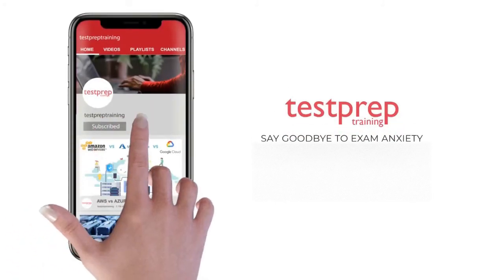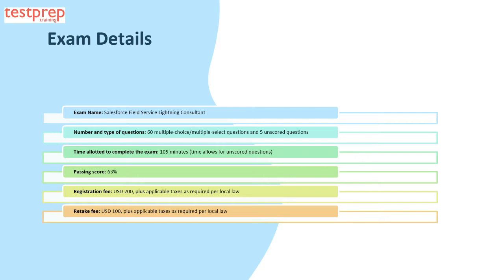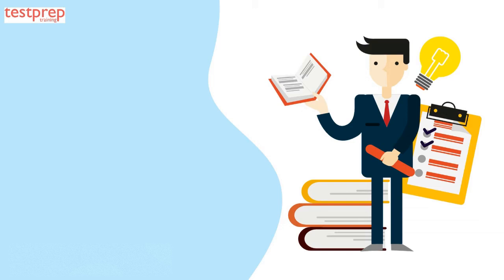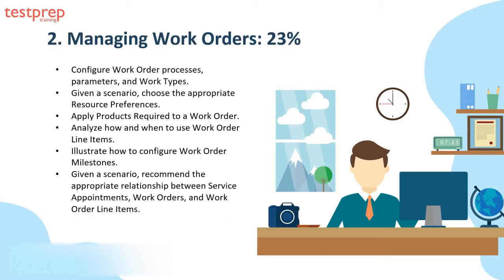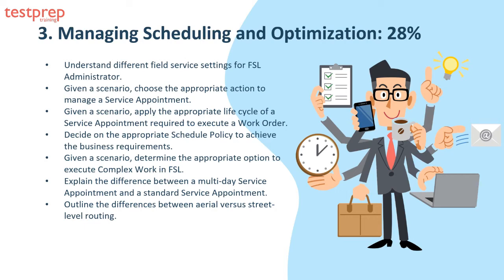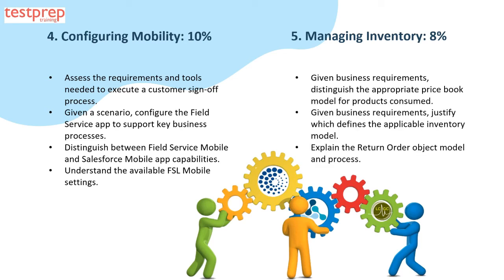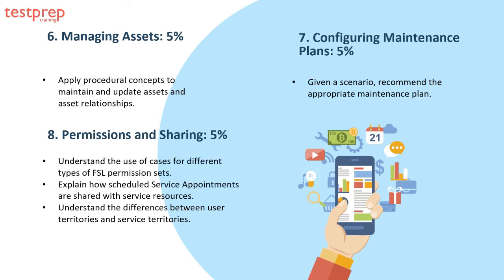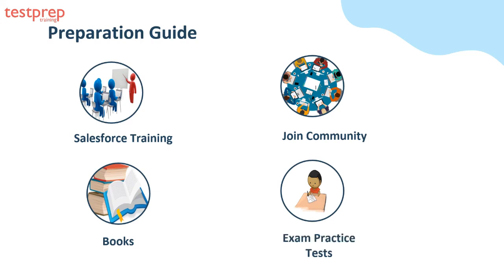How to prepare for Salesforce Field Service Lightning Consultant?